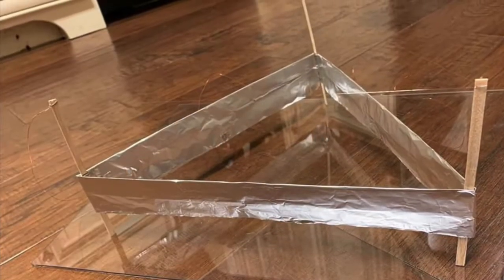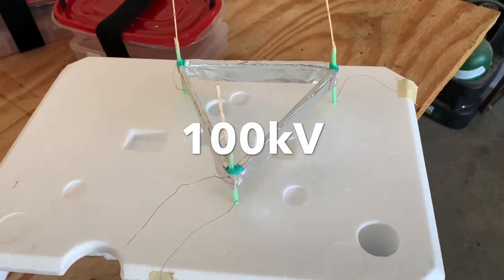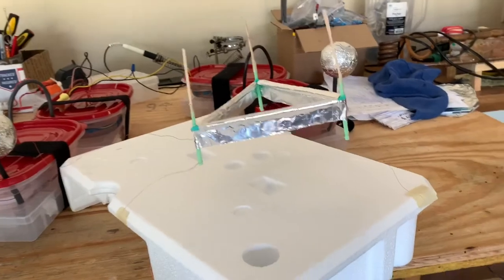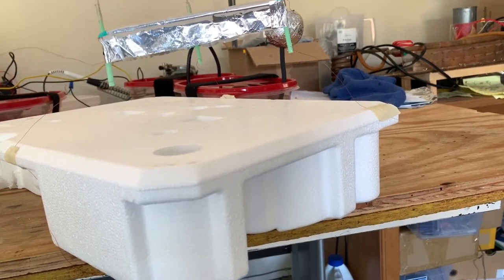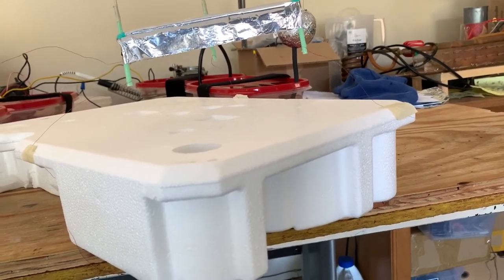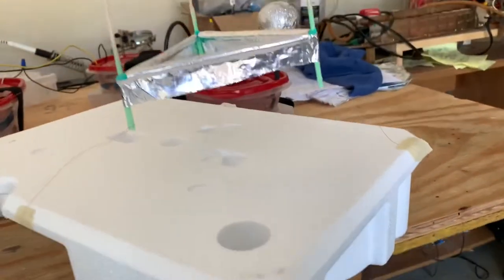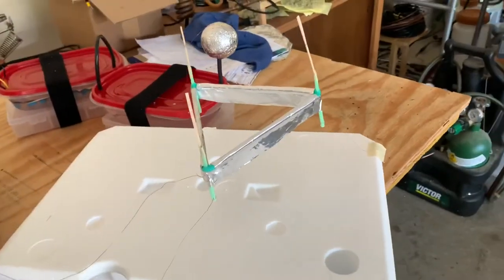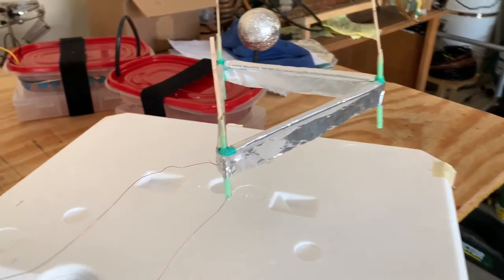Ionocraft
Simple ionocraft running at 100kV DC. This one was made starting with plastic drinking straws and works really well. Check this out.